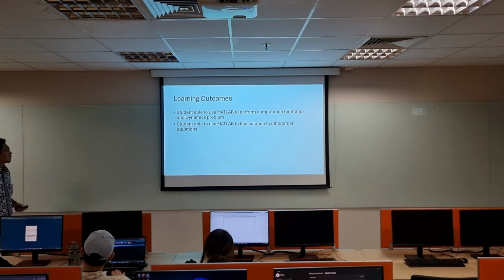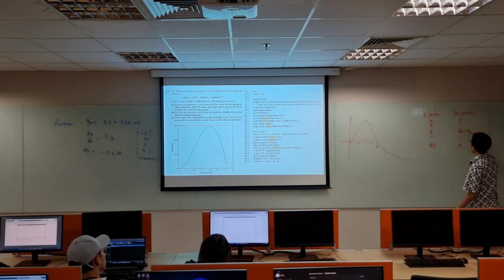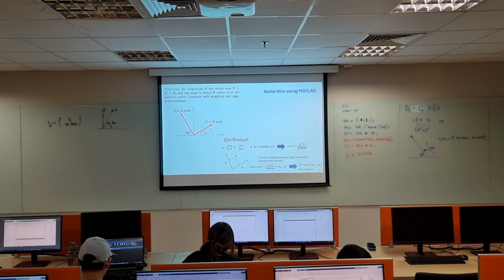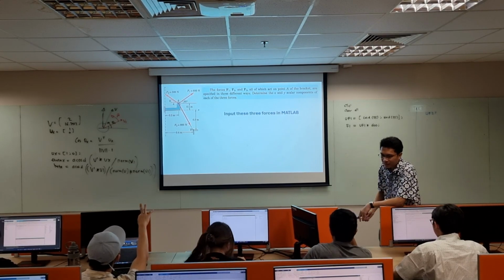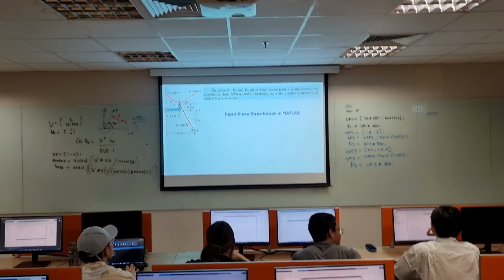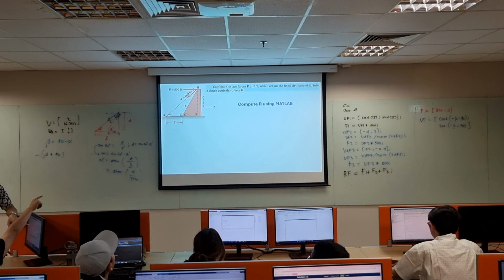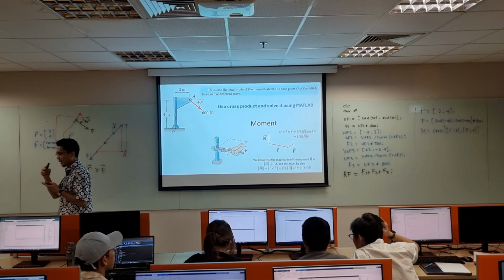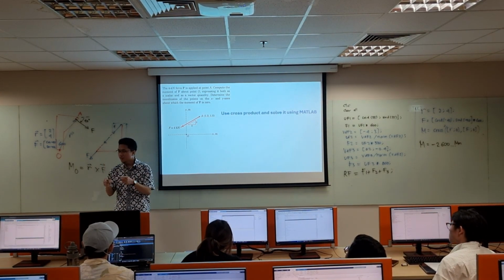MATLAB II F2024 - using MATLAB to solve Statics Problem involving Vectors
The video is recorded on 19 September 2024.